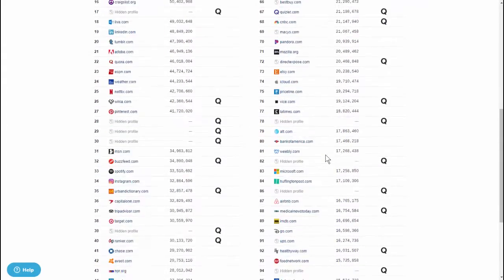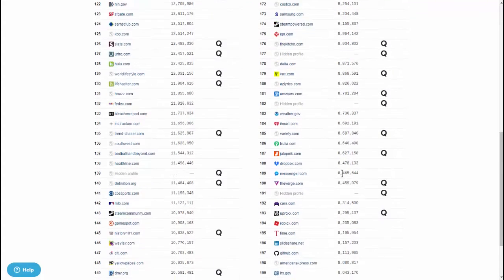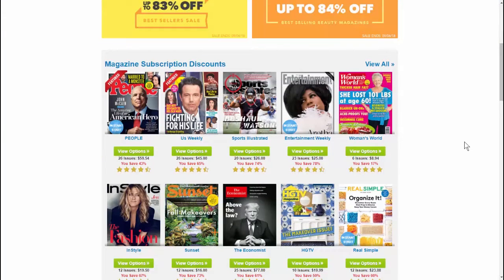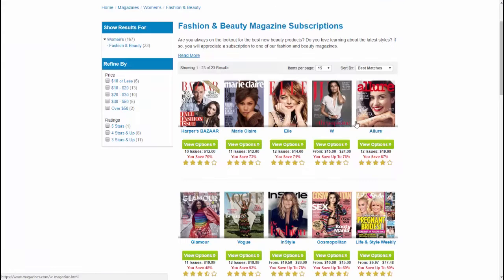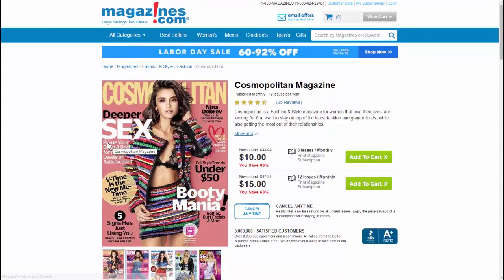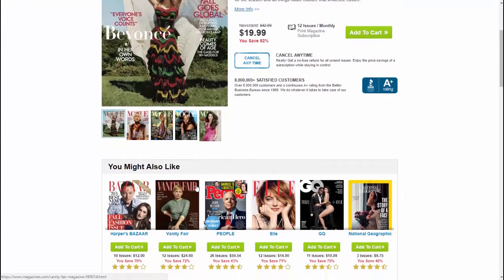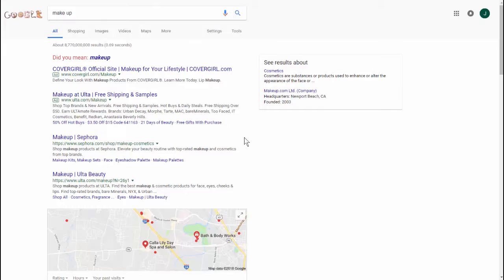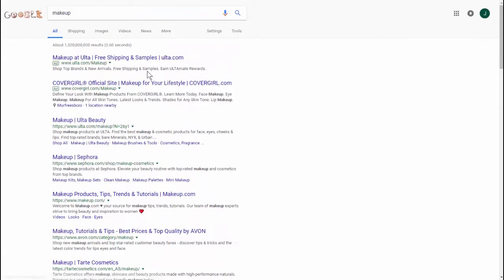5 AIBS Affiliate Marketing Mastery Certification- Research Part 1